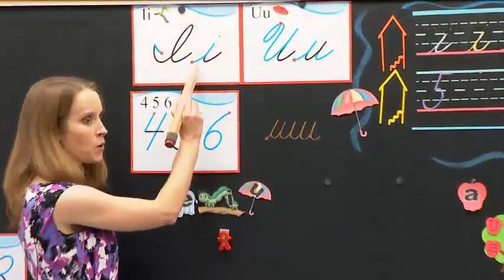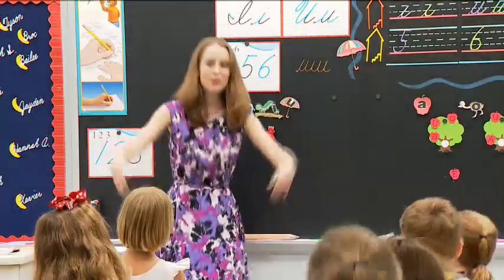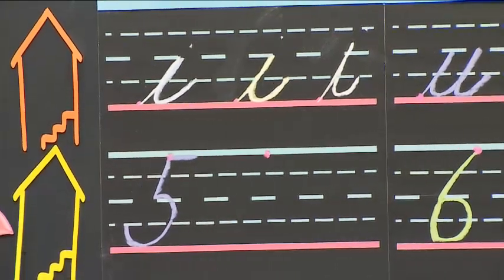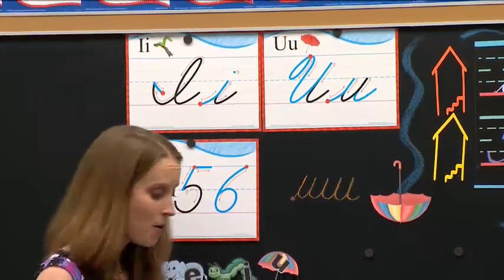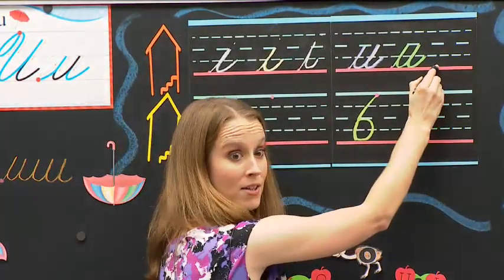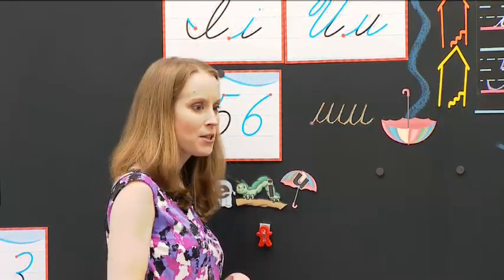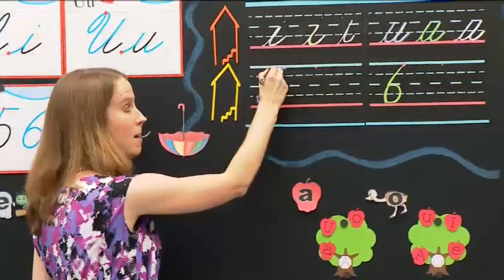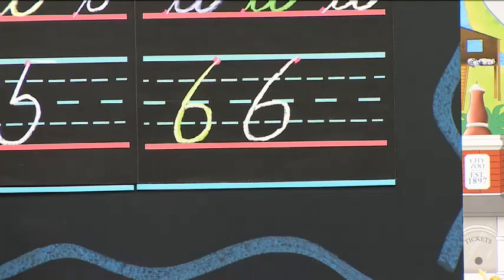Lesson 3: writing